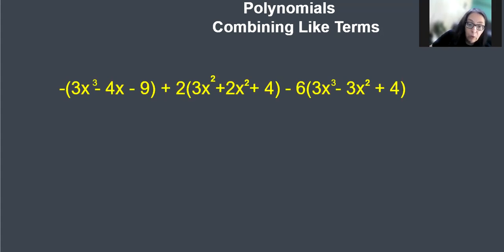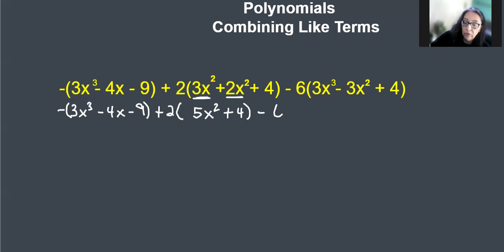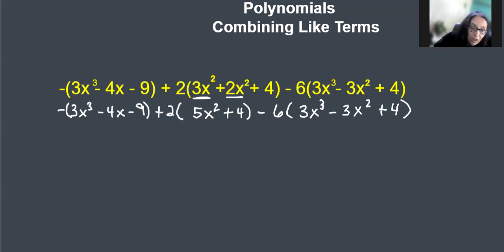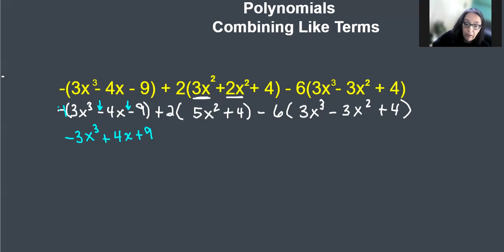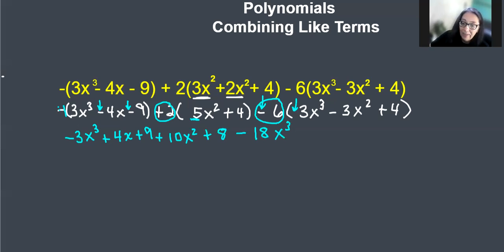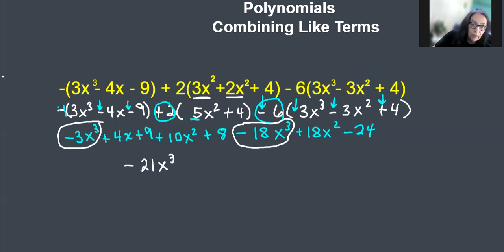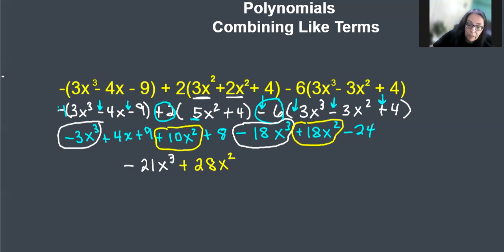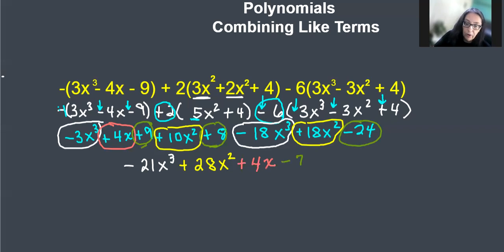Simplifying Polynomial Expressions (Made Easy!)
Simplifying polynomial expressions can be a daunting task for many students, but with the right approach, it can be made easy! In this video, we'll break down the steps to simplify polynomial expressions with exponents, algebra, and parentheses, making it accessible for parents and students alike. Whether you're in need of math intervention, guided math, or just looking for a parent guide to help your child with algebraic expressions, we've got you covered. By the end of this video, you'll be able to simplify fractions, reduce polynomial expressions, and understand how to work with exponents in algebra. Our goal is to provide you with the math strategies and homework assistance you need to succeed in middle school math and beyond. So, let's get started and make algebra help and math tutoring a thing of the past!